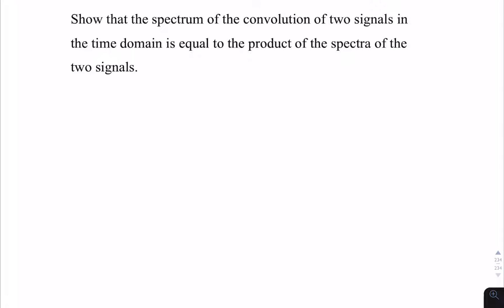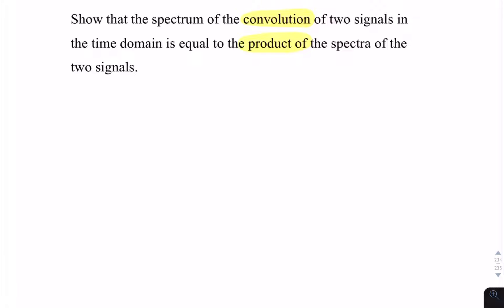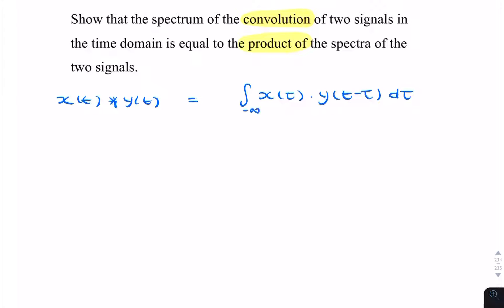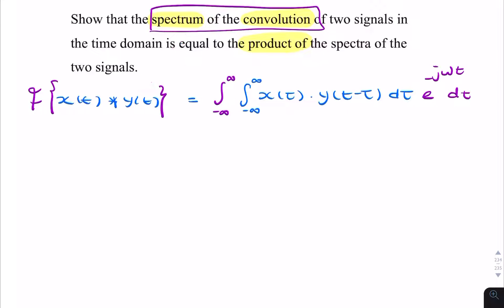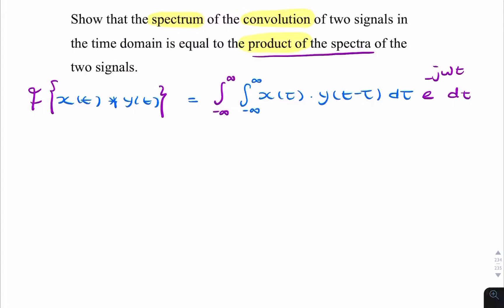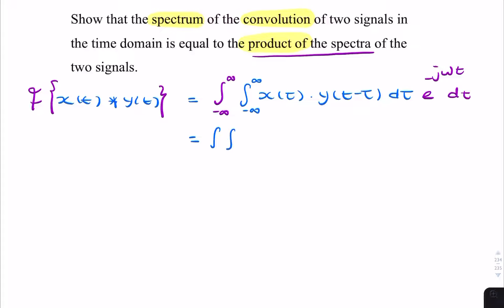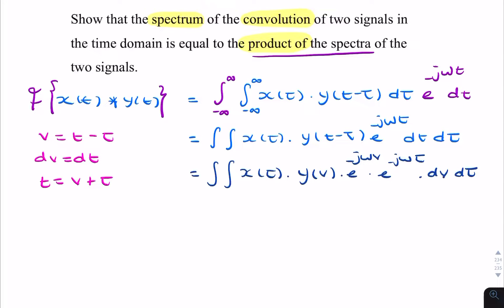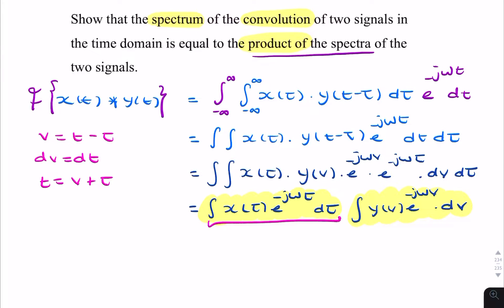Question: Proof of Convolution Theorem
ELEC270 Signals and Systems, week 5: Fourier Transform Properties